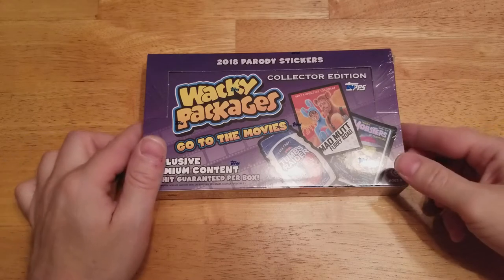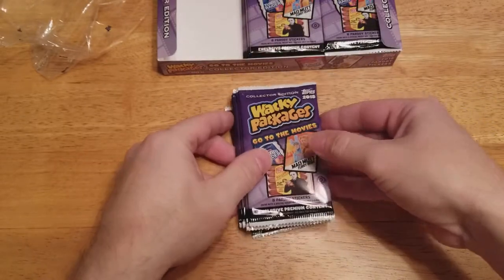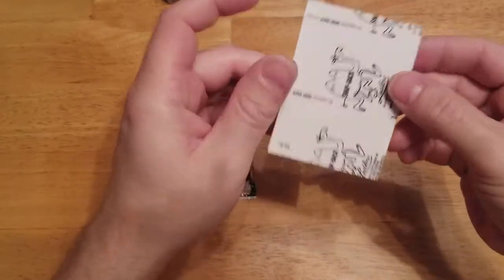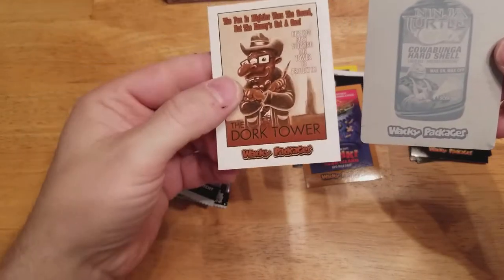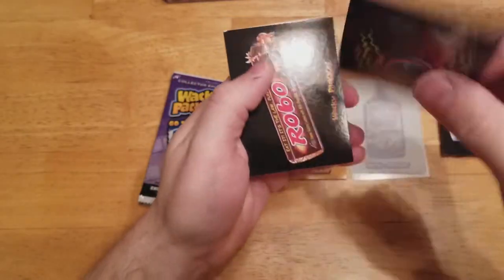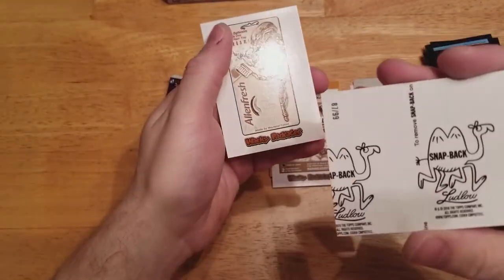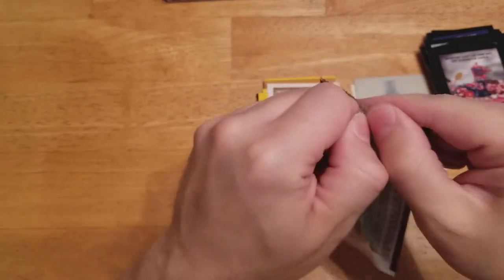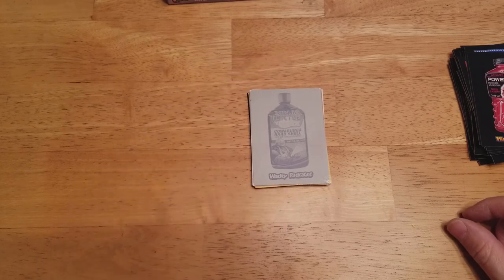2018 Wacky Packages "Go to the Movies " Collector box opening! Nice hits!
2018 Wacky Packages Collectors Edition box